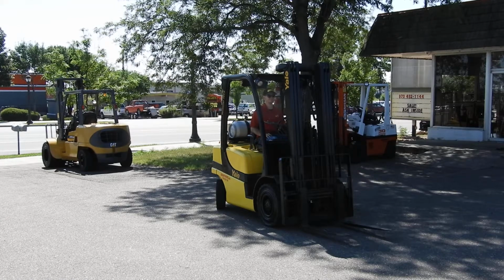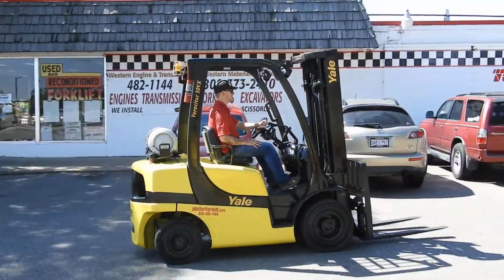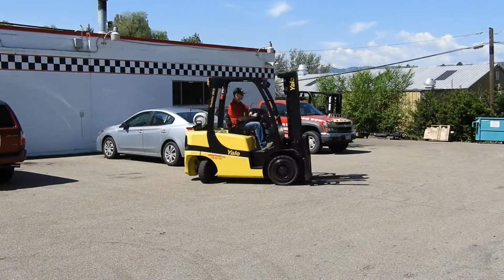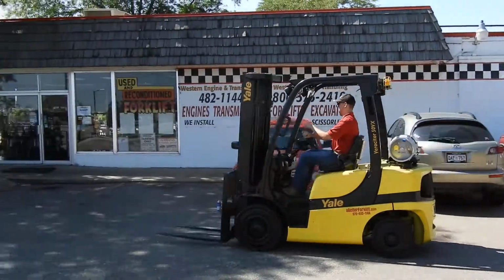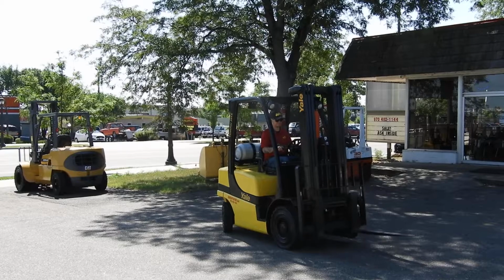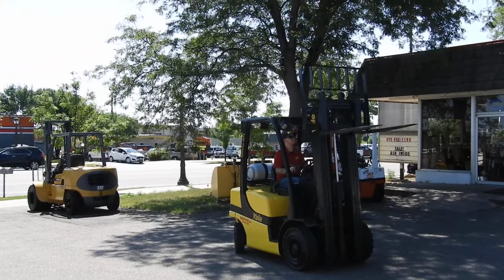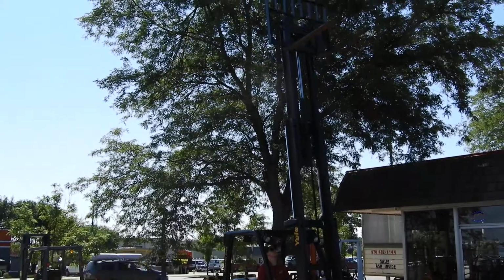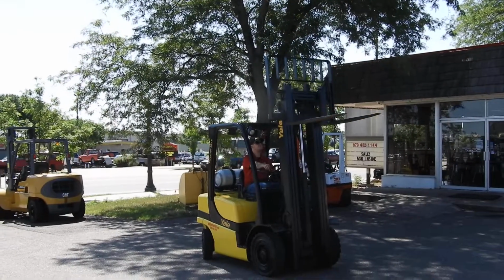#2394 2007 Yale GLP050VX, 5,000lb capacity Pneumatic Tire forklift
#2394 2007 Yale GLP050VX, 5,000lb capacity Pneumatic Tire forklift with 187” triple stage mast, side-shift carriage, good solid pneumatic tires, 42” forks, smooth running Mazda LP gas engine, well maintained by Yale and lightly operated by Lowes!  New PM Service, tune-up kit, new professional paint! Ready for work!
aBetterForklift.com
753 Federal Blvd.